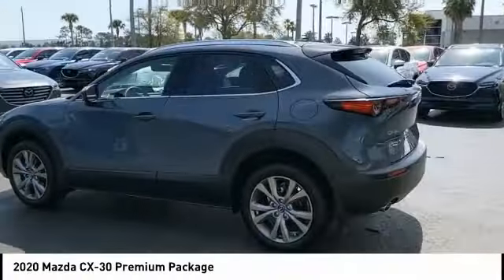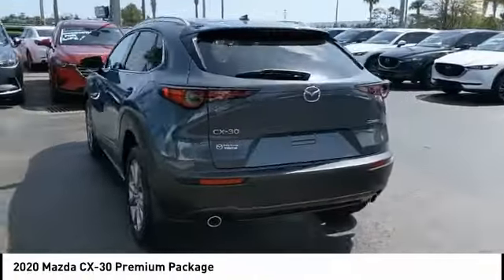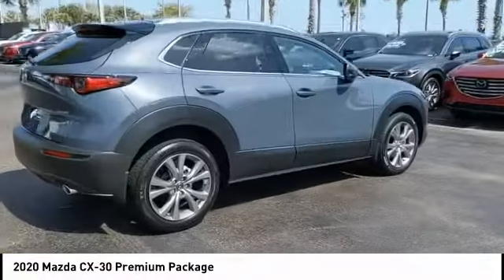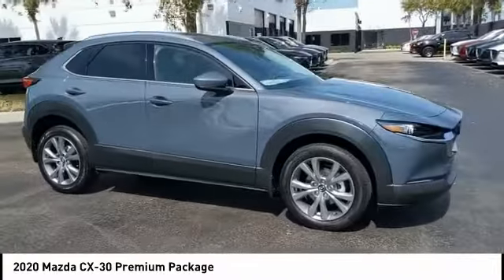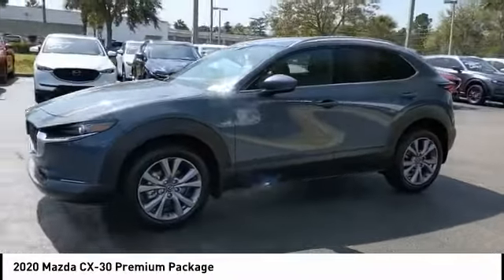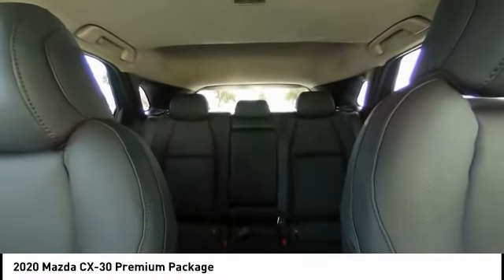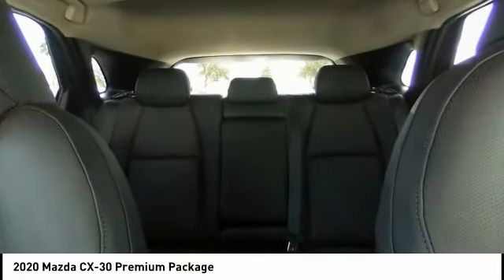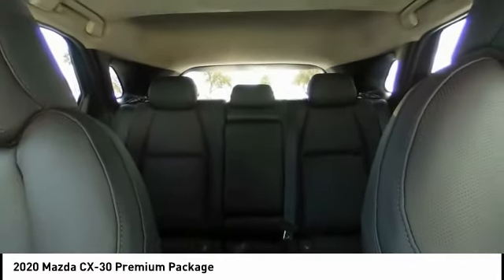2020 Mazda CX-30 Daytona Beach FL MDT3241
2020 Mazda CX-30 Premium Package

Daytona Mazda
1312 North Tomoka Farms Rd

PREMIUM PACKAGE, POLYMETAL GRAY METALLIC, FRAMELESS AUTO-DIM MIRROR W/HOMELINK, BLACK, LEATHER SEAT TRIM, Wheels: 18 x 7J Alloy, Wheels w/Black Accents, Vanity w/Driver And Passenger Auxiliary Mirror, Valet Function, Trunk/Hatch Auto-Latch, Trip Computer. This Mazda CX-30 has a strong Regular Unleaded I-4 2.5 L/152 engine powering this Automatic transmission.*This Mazda CX-30 Premium Package Has Everything You Want *Torsion Beam Rear Suspension w/Coil Springs, Tires: 215/55R18 All-Season, Tire Specific Low Tire Pressure Warning, Tailgate/Rear Door Lock Included w/Power Door Locks, Systems Monitor, Strut Front Suspension w/Coil Springs, Steel Spare Wheel, Smart Device Remote Engine Start, Smart Brake Support (SBS), Sliding Front Center Armrest, Side Mirror Turn Lamps, Side Impact Beams, Shark Fin Antenna, Seats w/Leatherette Back Material, Roof Rails, Remote Keyless Entry w/Integrated Key Transmitter, Illuminated Entry, Illuminated Ignition Switch and Panic Button, Redundant Digital Speedometer, Rear Seat Armrest w/Cupholders, Rear privacy glass, Rear Child Safety Locks.* Stop By Today *For a must-own Mazda CX-30 come see us at Daytona Mazda, 1320 N. Tomoka Farms Rd., Daytona Beach, FL 32124. Please contact Troy Lerdo for details.All new car pricing after all rebates. Please contact dealer for details.